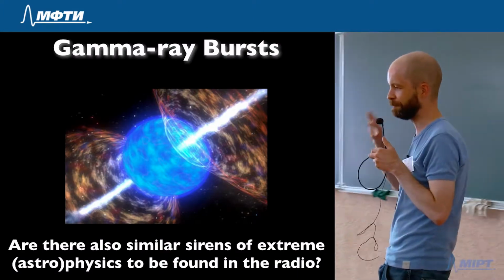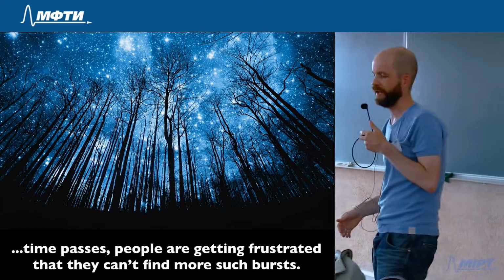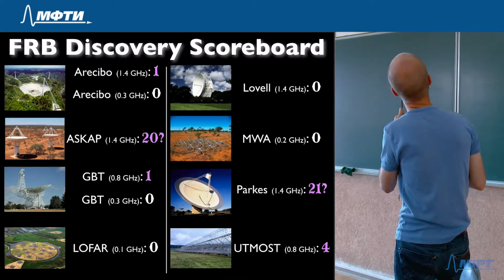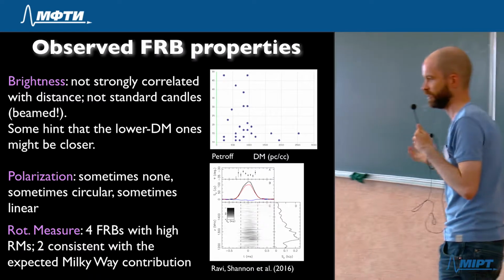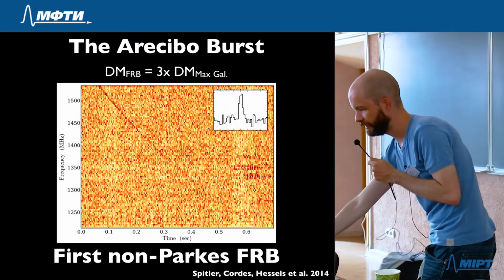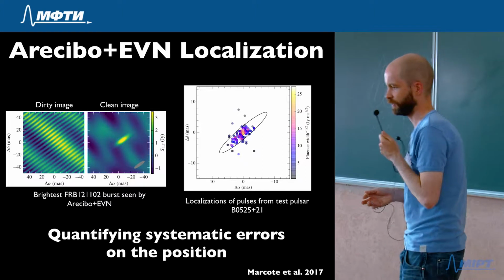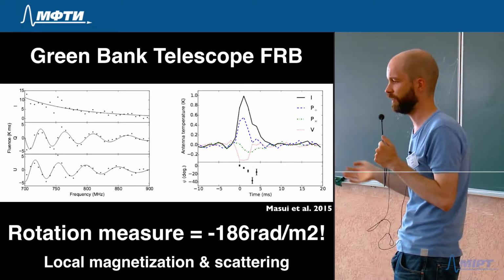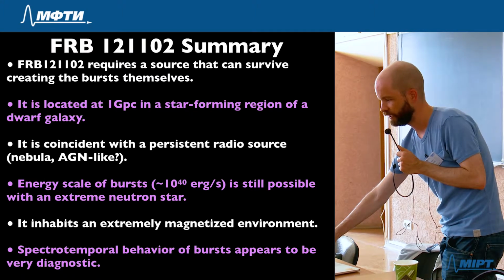The origin(s) of fast radio bursts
Lecture given by Jason Hessels (University of Amsterdam) during SOMA-2018, 6 July 2018, MIPT.